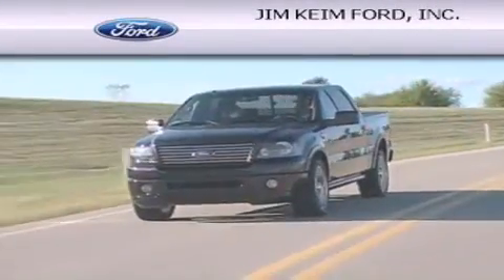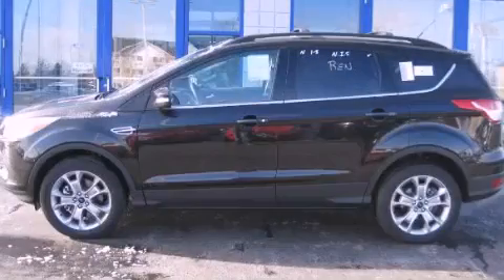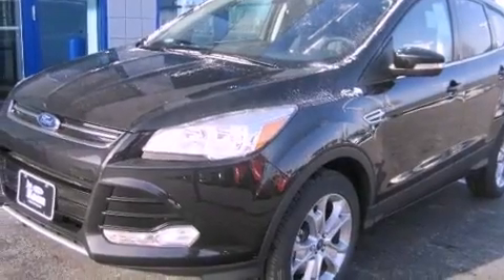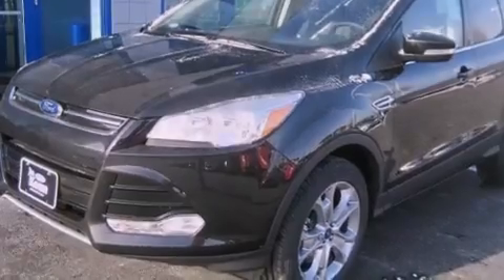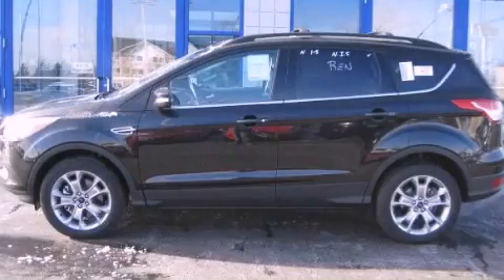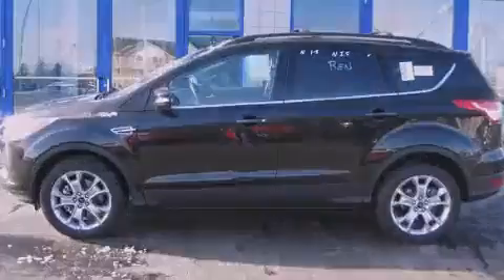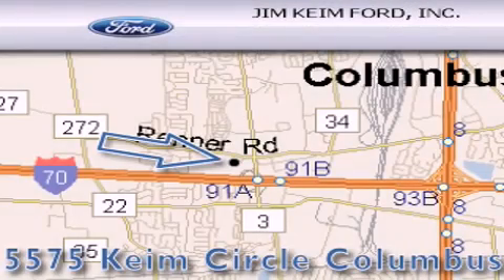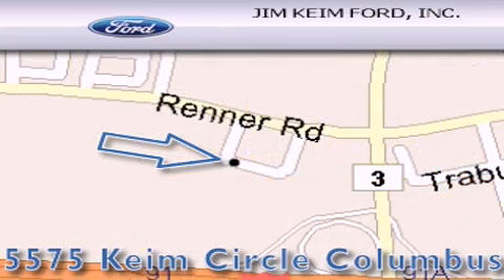2013 Ford Escape Columbus OH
Year : 2013
 Make : Ford
 Model : Escape
 Engine : 2L 4-Cylinder
 Trans . : automatic
 Exterior : Tuxedo Black
 Miles : 10
 Interior : Charcoal Black

 2013 Ford Escape Columbus OH